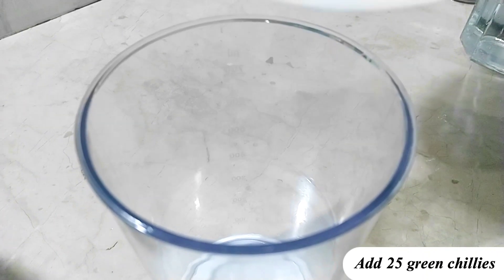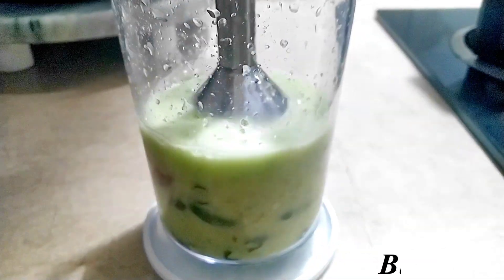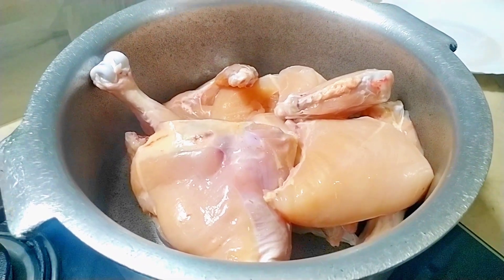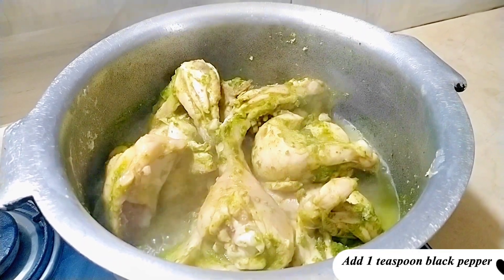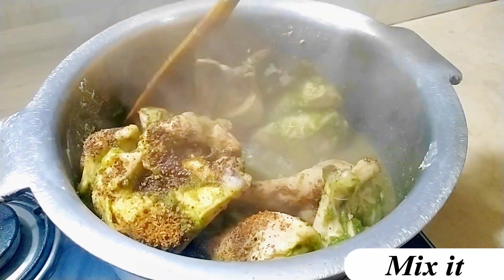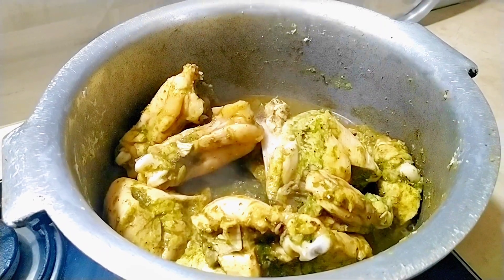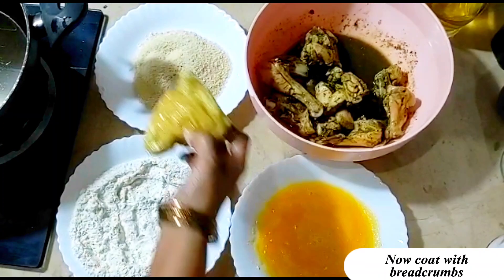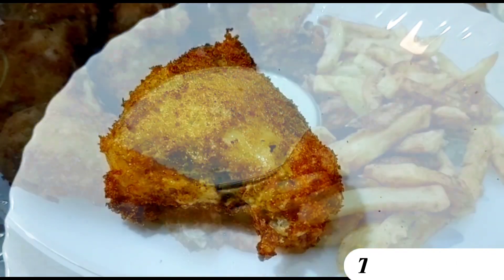Crispy Fried Chicken ( Broast ) recipe in under 5 minutes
Tired of watching the same old cooking videos on YouTube? Try something new with our cooking channel! We’ve got you covered with step-by-step instructions on how to make your favorite dishes.